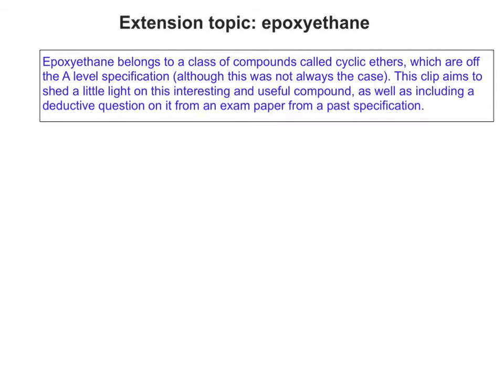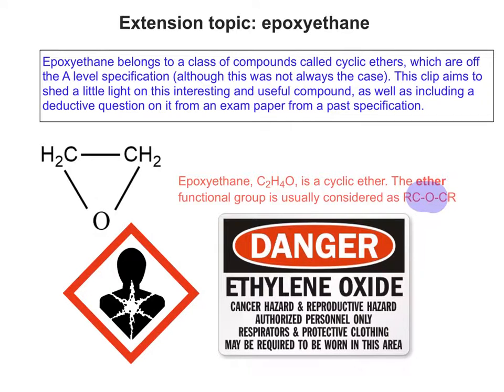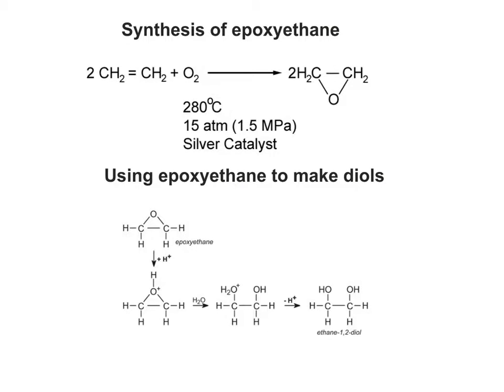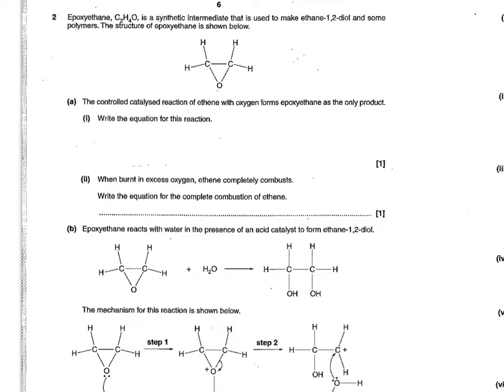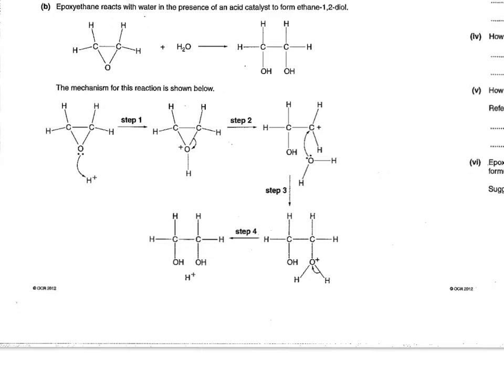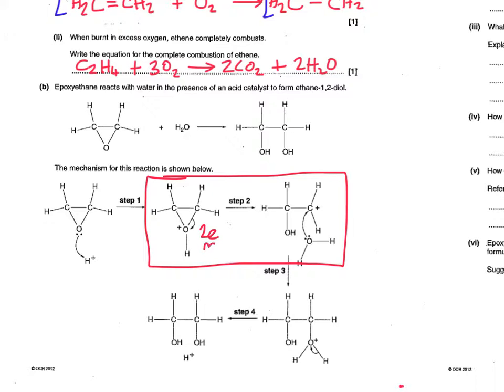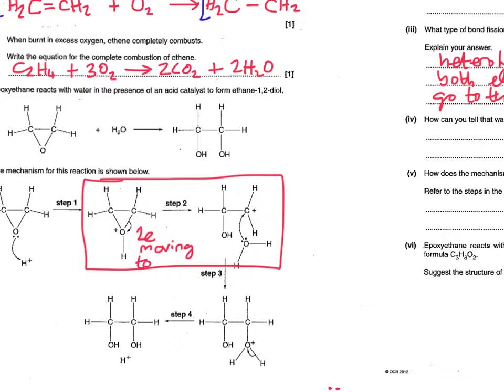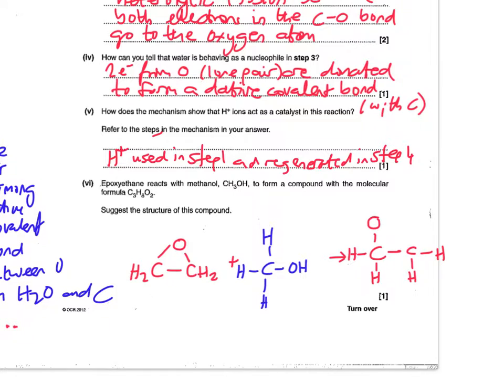Extension topic-epoxyethane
An introduction to epoxyethane - it's structure, synthesis, uses and reactivity.